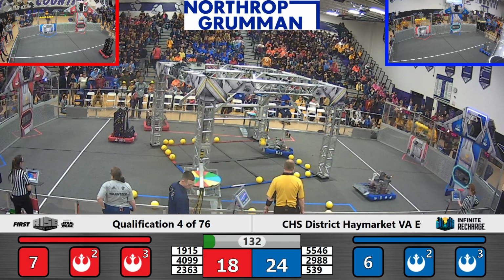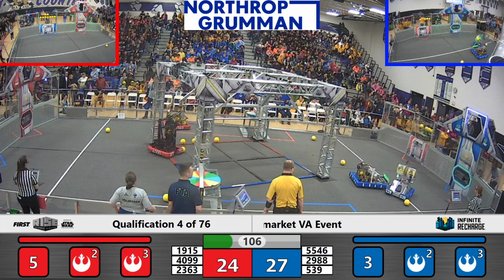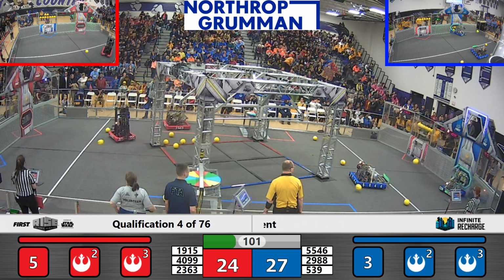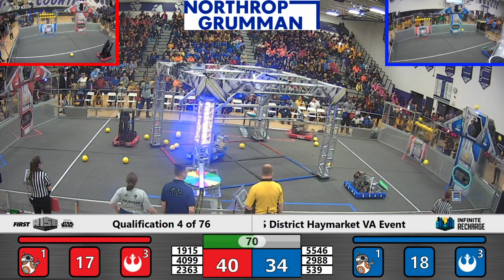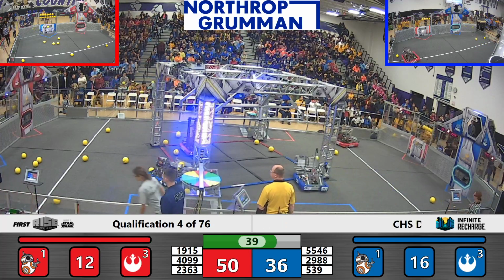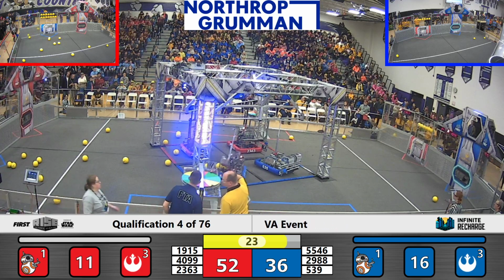QM4 CHS District Haymarket VA Event 2020